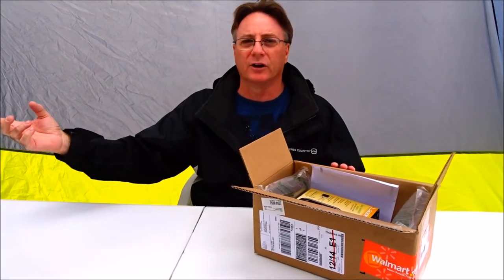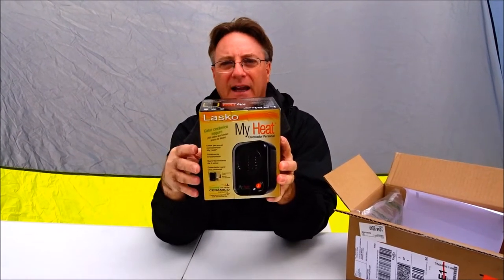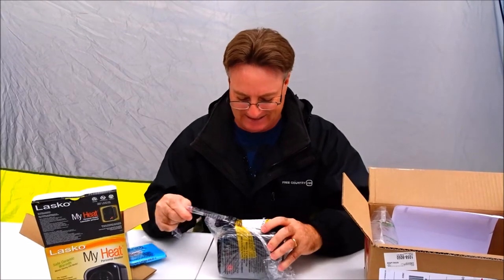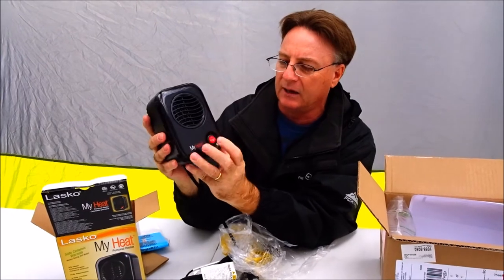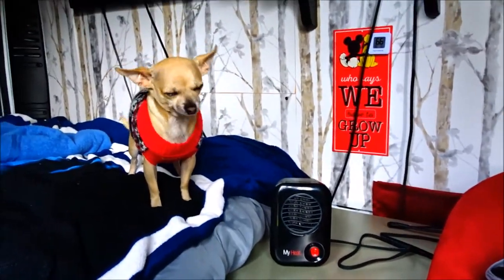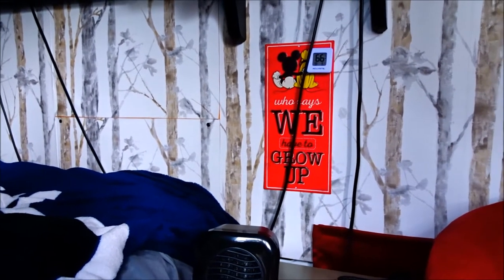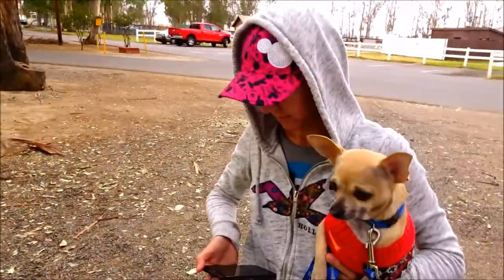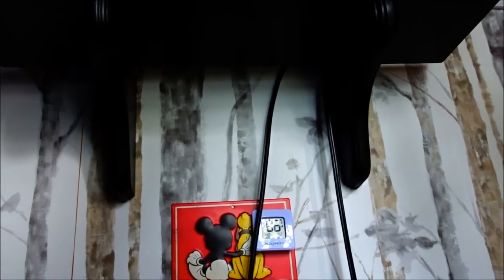Review the Lasko My Heat personal heater for Ram Promaster van camper conversion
Hi Everybody, While out camping I review and test the Lasko 200 watt MY Heat personal heater. Will it heat up the camping space inside the Ram Promaster high top van camper conversion? Or will it just kill the 12 volt batteries? Have an awesome day, Billisa